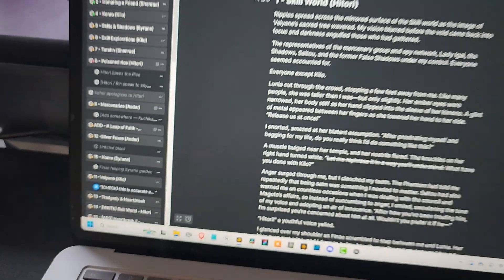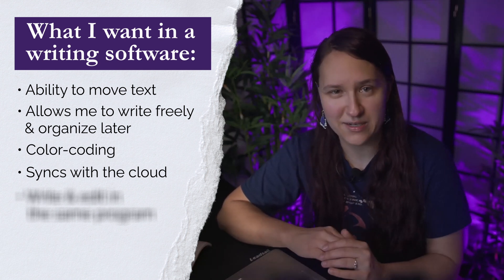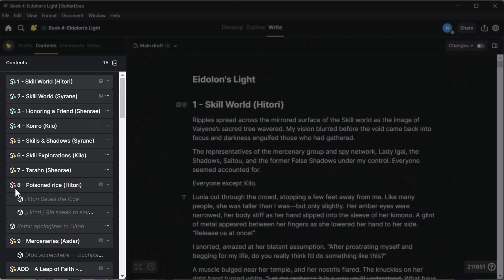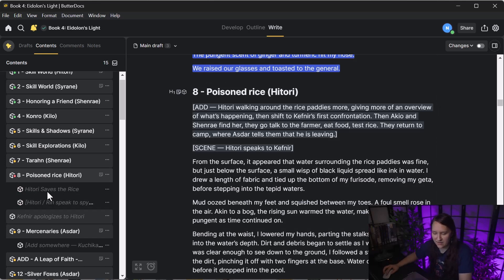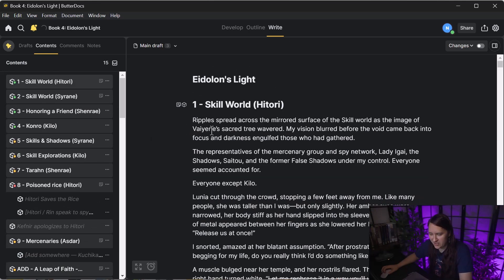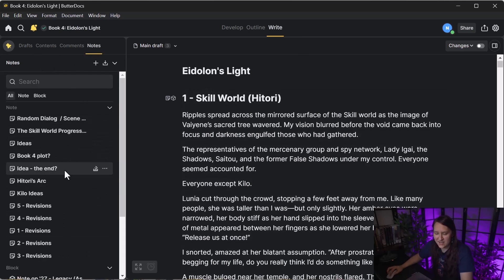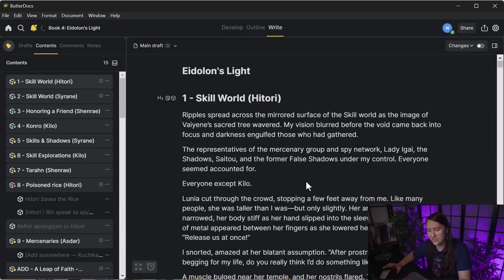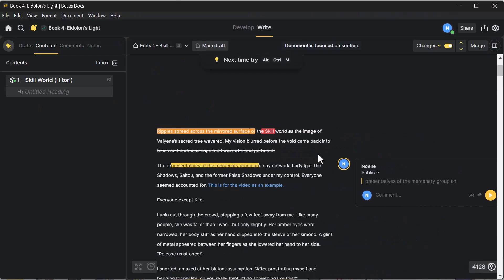Writing My Book in Butter Docs (I Ditched Scrivener & Google Docs)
ButterDocs has completely transformed the way I write, replacing both Google Docs and Scrivener as my main book writing software. Today, I'm excited to introduce you to my new favorite writing tool! In this video, I'll walk you through why I love ButterDocs, show you some of its standout features, and give you an exclusive look at how it's helping me craft the next book in The Shadow's Creed Saga.

Contents:
00:00 - Intro
00:22 - What I Want in a Writing Software
02:36 - Butter Docs Dashboard
02:59 - Project File, TOC, Custom Status
05:58 - Organize by Blocks
06:42 - Comments & Editing Function
07:57 - The Stash
08:58 - Moving Blocks
09:14 - Notes
11:12 - Outline
12:19 - Branch Copies
13:44 - Writing in Butter Docs
15:12 - Outro